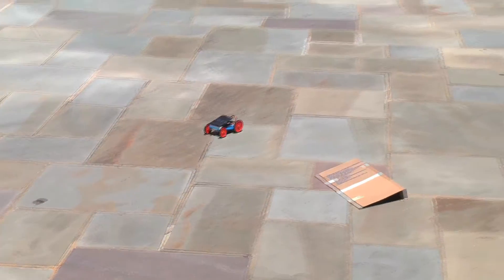Racing with the Sun Activity 4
This video describes how to facilitate Activity 4 of the TechXcite: Discover Engineering Racing with the Sun Module for middle school students. The playlist for this module includes videos to helping instructors facilitate all 4 activities in the module.

This TechXcite: Discover Engineering! module introduces kids to ways in which solar panels may be used to generate electricity through the design of a solar car. Ways in which engineers can design more environmentally friendly cars are a very important challenge in engineering today. While it is unlikely that a car would be powered entirely by solar panels, an electric car with batteries combined with solar charging could become popular in the future. In this module, kids explore how solar panels generate electricity in different lights by measuring the maximum voltage they can create. Then, they apply this knowledge in building and optimizing a small solar car.